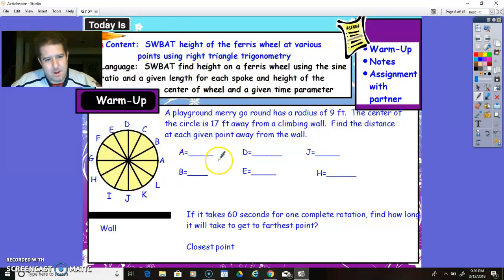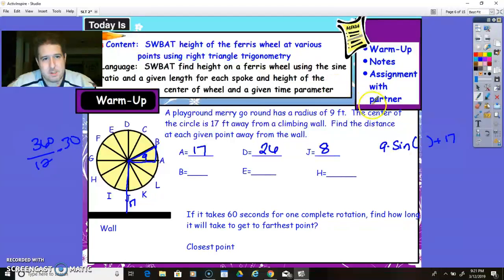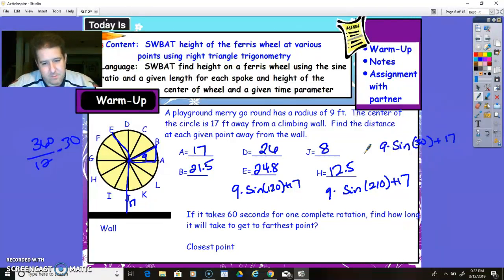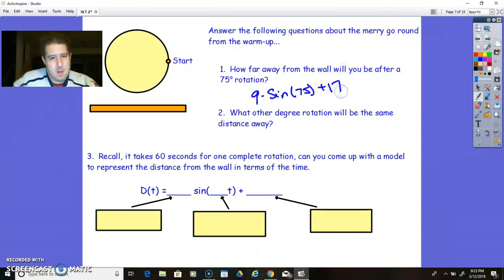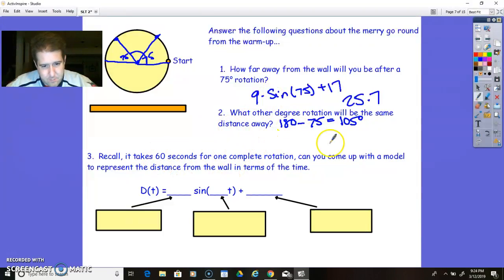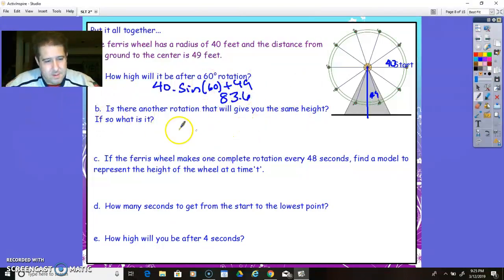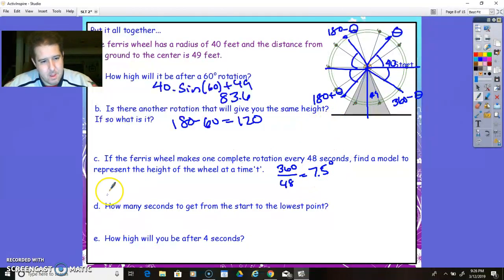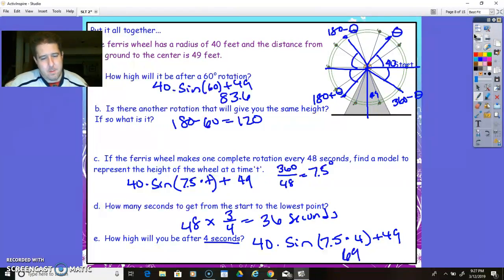Algebra 2 U3T1SLT2 Day 2 - Intro to sine